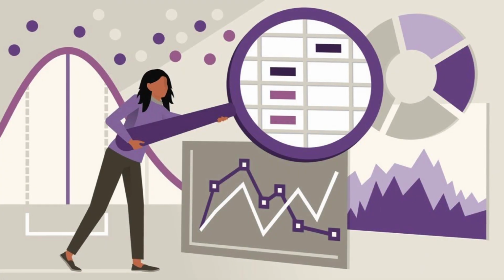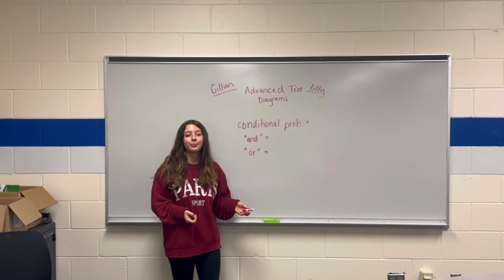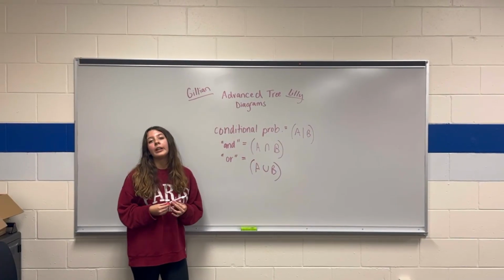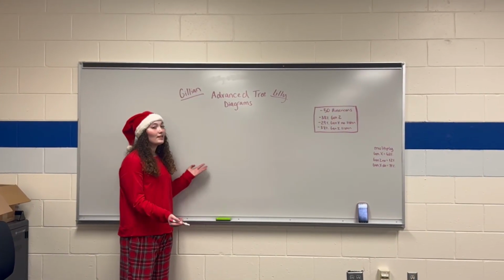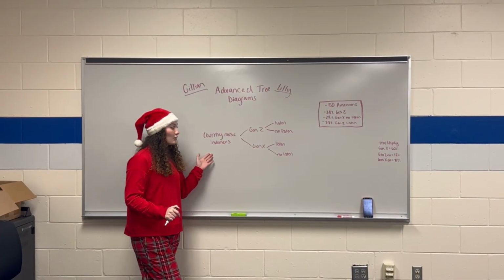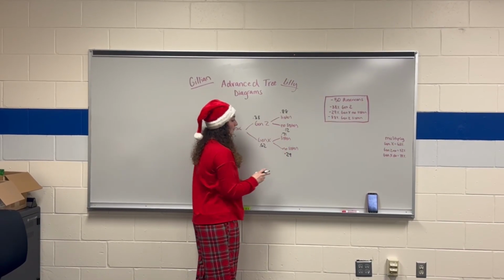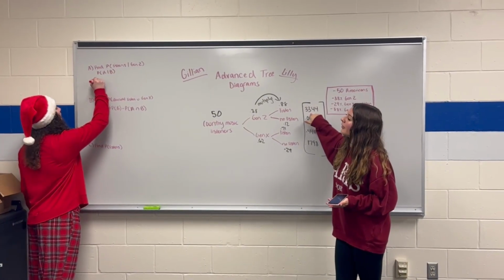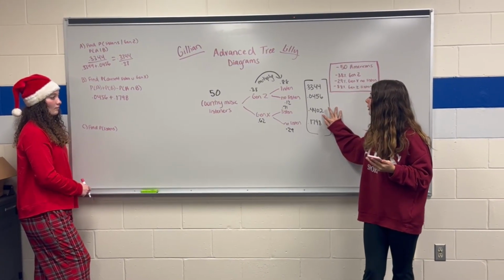AP Stats Video Project